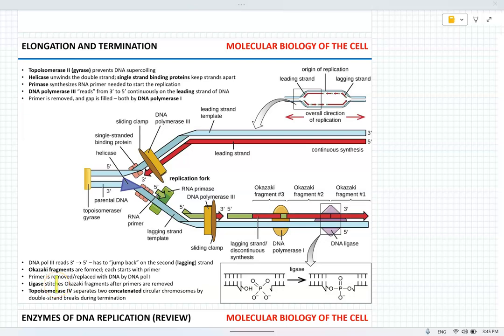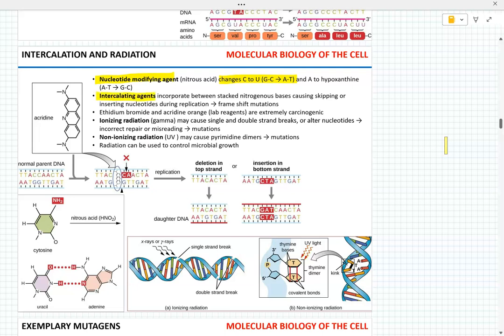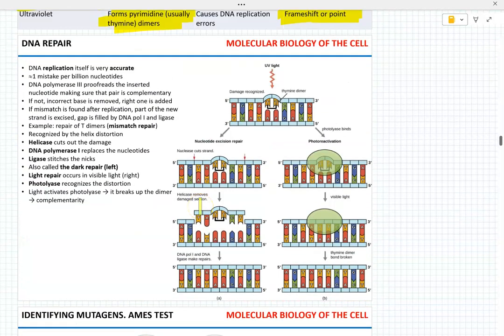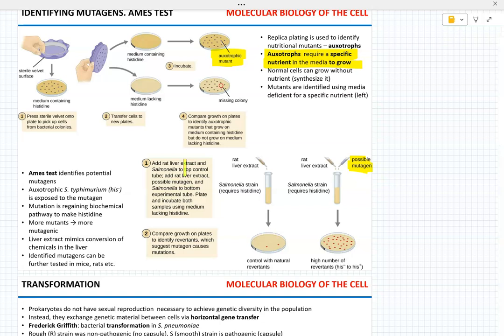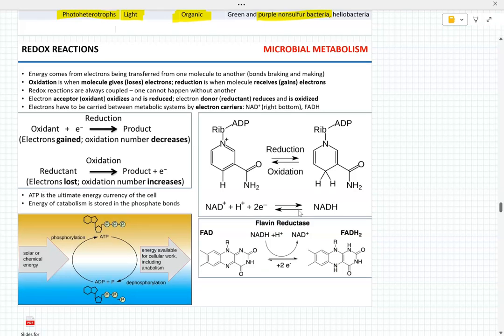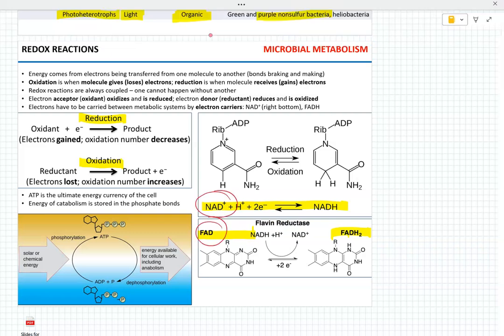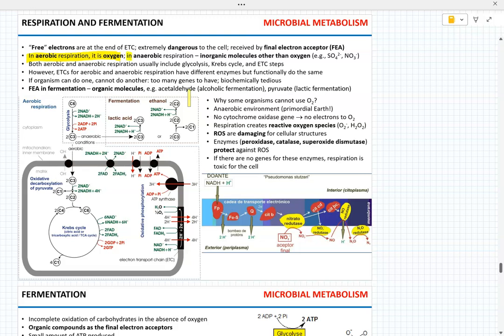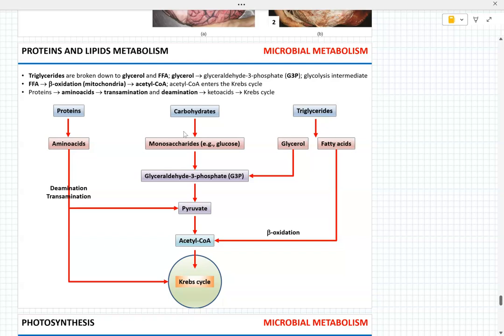Weeks 4-5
In this video, I review the slides from weeks 4 and 5 for the upcoming exam 2.